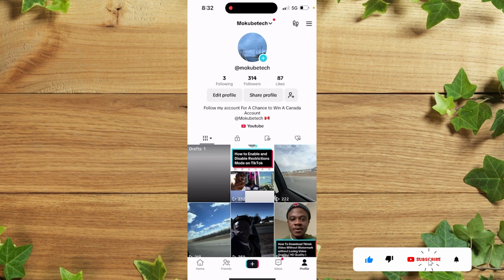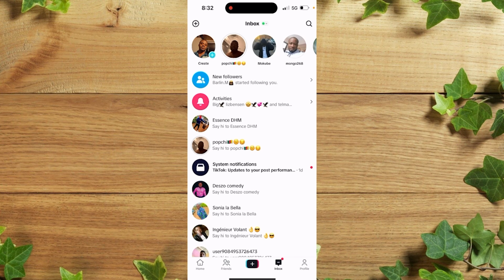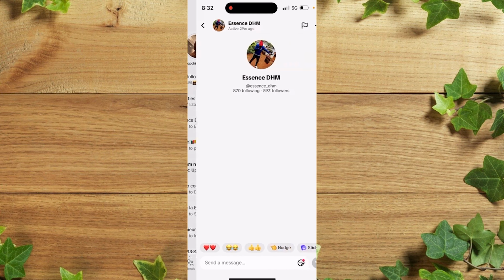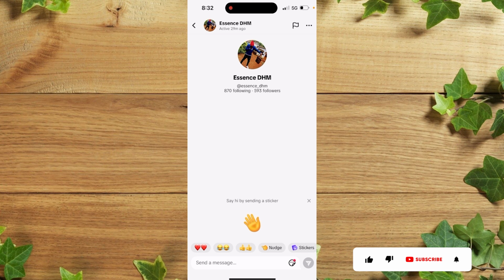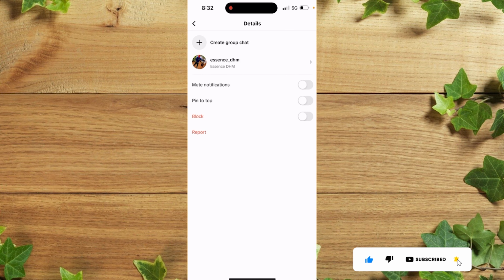How to mute someone on Tiktok - Full Guide